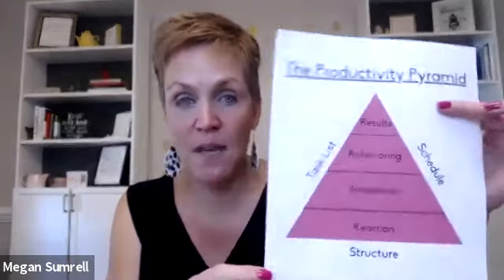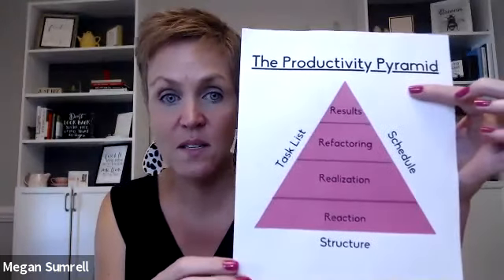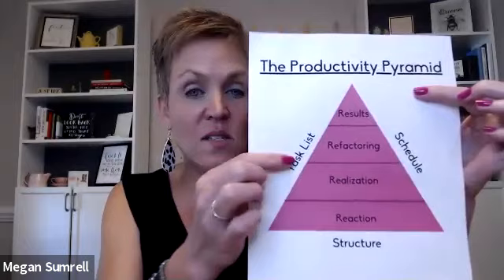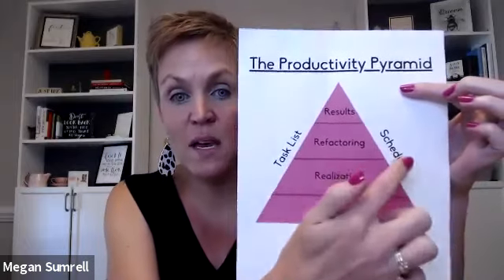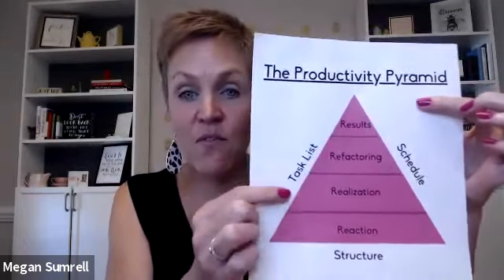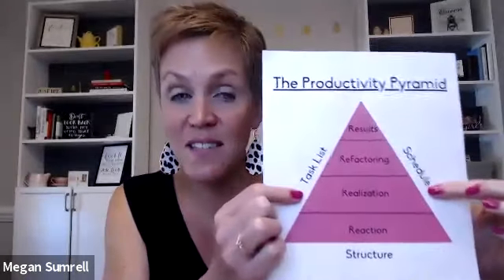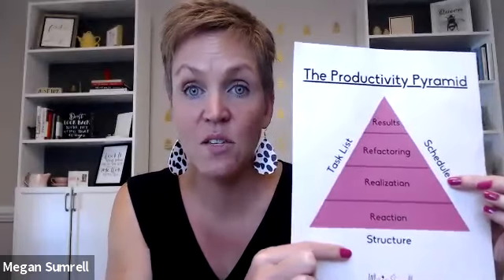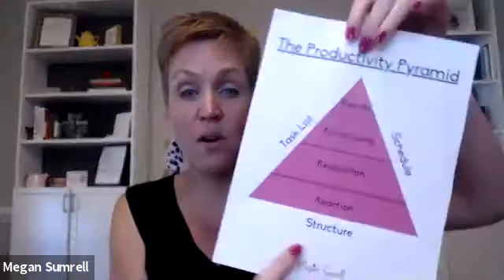The Productivity Pyramid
Productivity is not a "born skill."  Regardless of your personality type, you can learn to be productive when you understand how the productivity pyramid works.